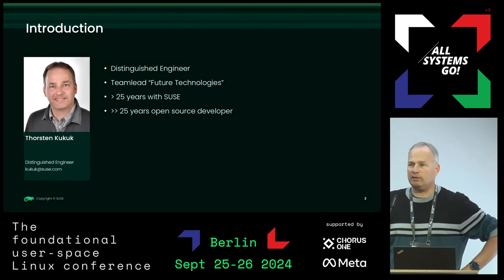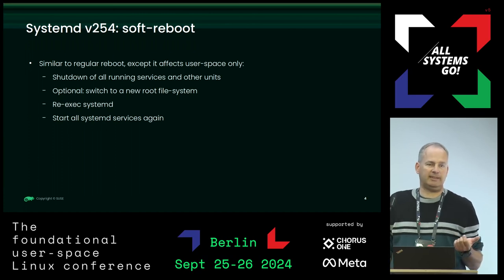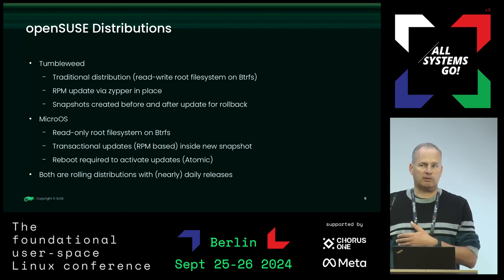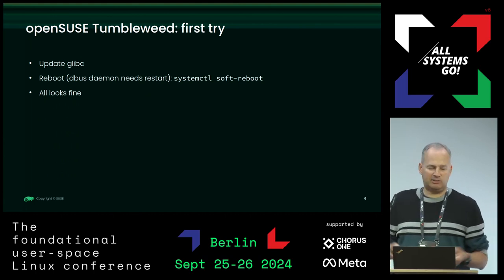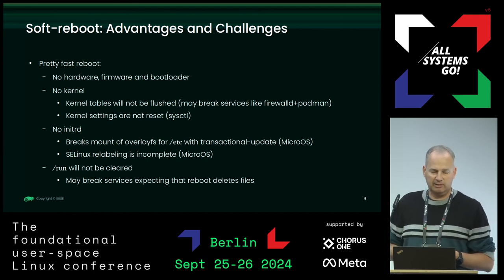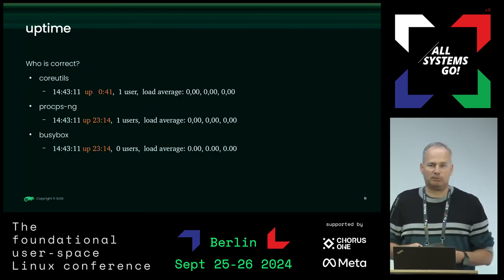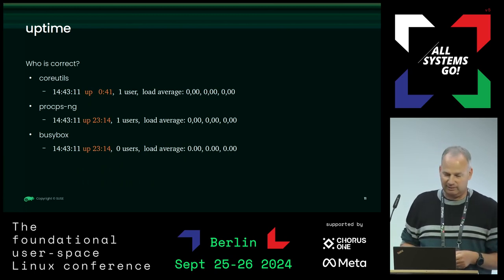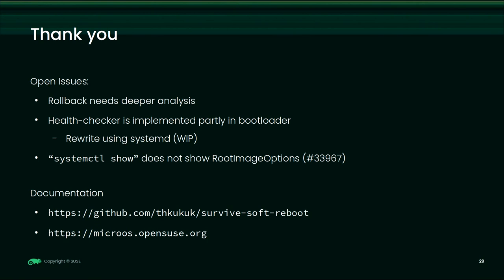Integrating systemd soft-reboot into a distribution and surviving it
In this talk, I will discuss how Linux distributions can integrate and benefit from using systemd soft-reboot. Using openSUSE Tumbleweed as an example, I will show where and how it makes sense for traditional Linux distributions to use it and where the pitfalls are. With openSUSE MicroOS, we have a distribution with a read-only root file system that particularly benefits from a soft-reboot because a reboot is necessary after every update in order to change the root file system. However, this also requires special measures to ensure that it always functions smoothly.

Afterwards I will talk about the requirements and solutions for services to survive a soft reboot and what's necessary to make the whole thing supportable.

Thorsten Kukuk